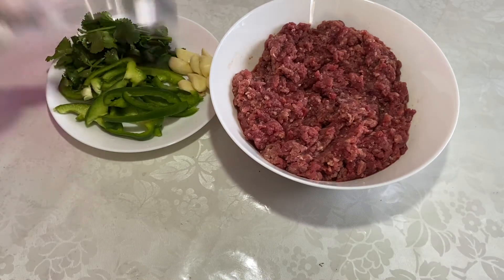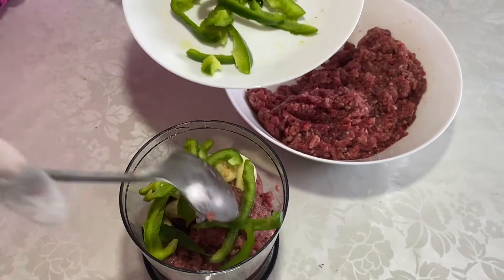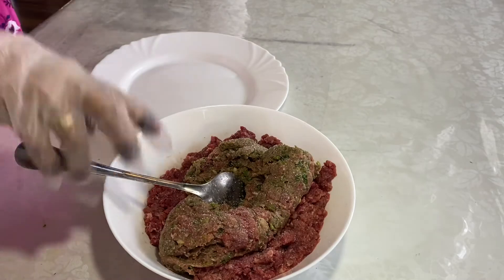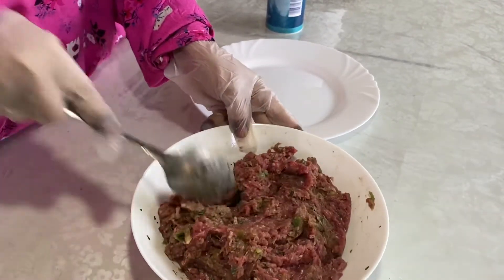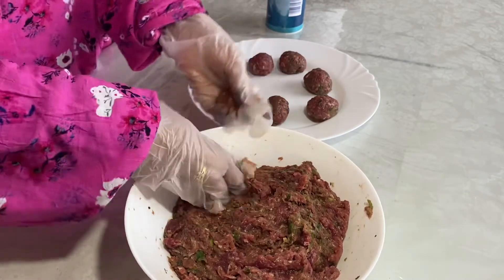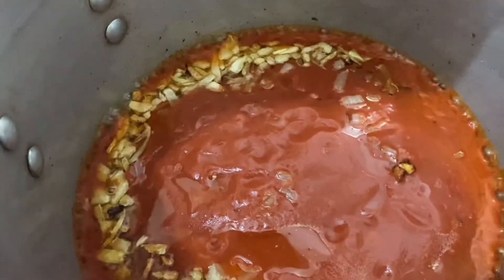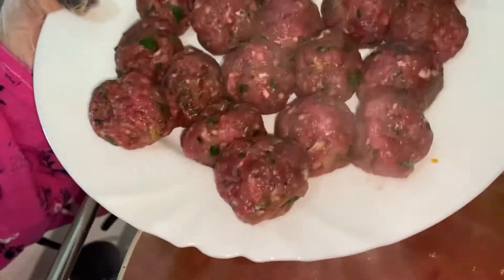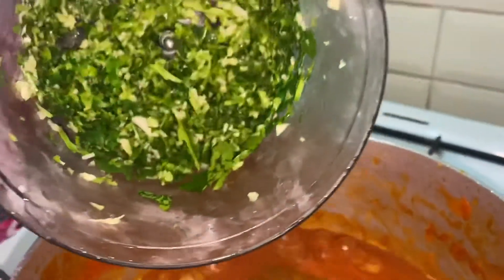suugo iyo baasto fudud aadna u macan badan wadna ka helidoontan/suugo iyo baasto fudud aadna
suugo iyo baasto fudud aadna u macan badan wadna ka helidoontan/suugo iyo baasto fudud aadna u macan badan /
baasto iyo suugo fudud

Todays recipe is how to make baasto fudud aadna u macan badan

Here is a super easy and delicious way to eat baasto fudud aadna u macan badan